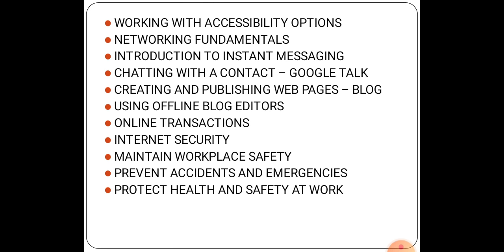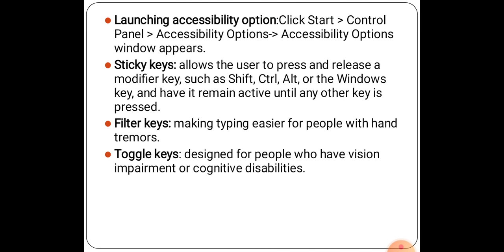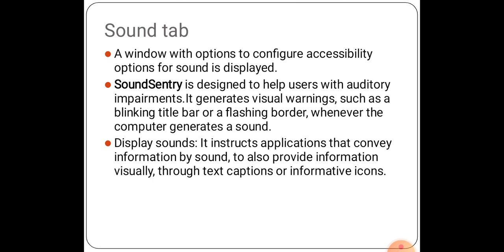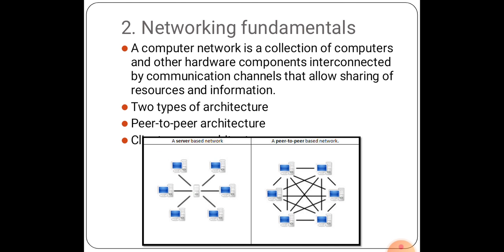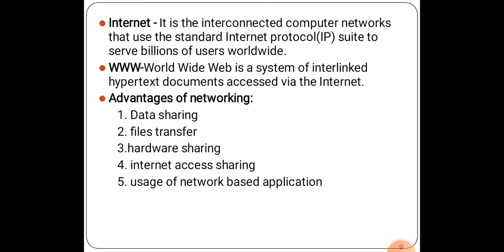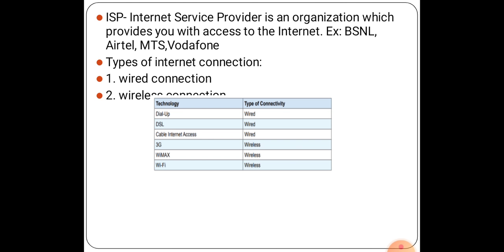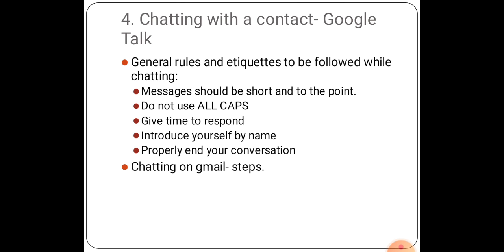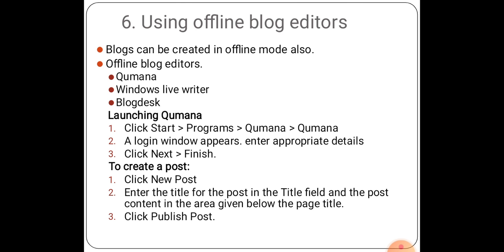Grade X-sub-CS- Chap-WebApplicationAndSecurity part 1-Date 30/12/2020 Day-to-day Wednesday